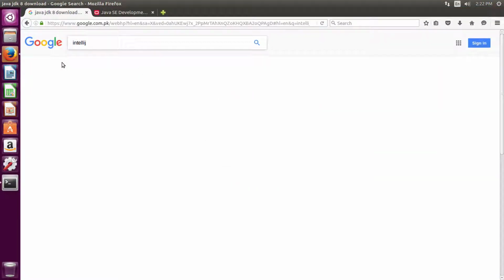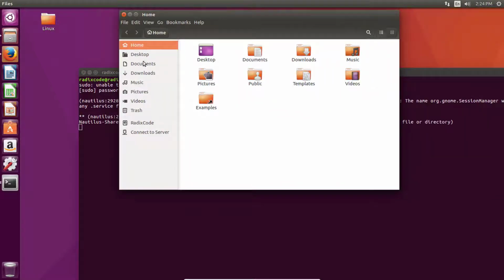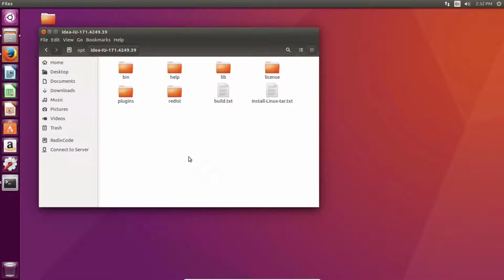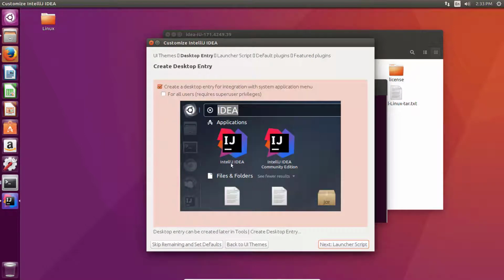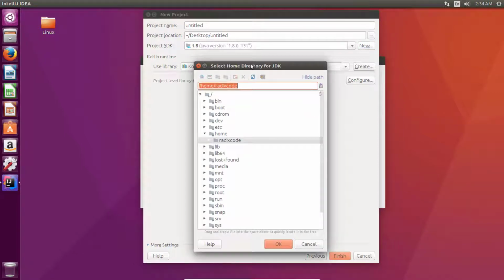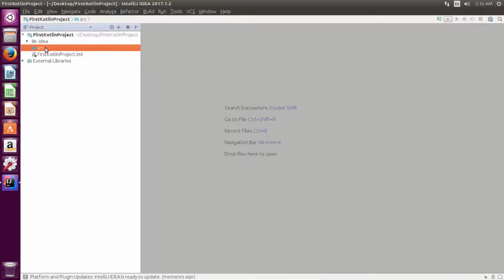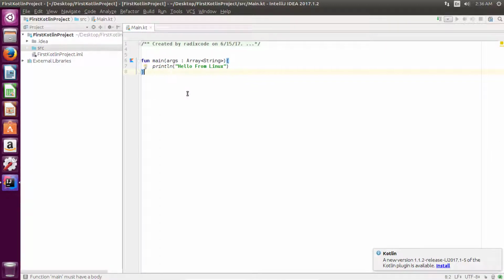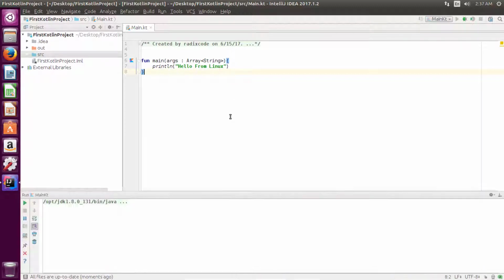Kotlin Tutorial # 10 | Install Intellij IDE on Linux (Ubtuntu)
In this video you will download and install intelliJ on Linux operating system. and you will learn to create your first kotlin project in IntelliJ IDE.